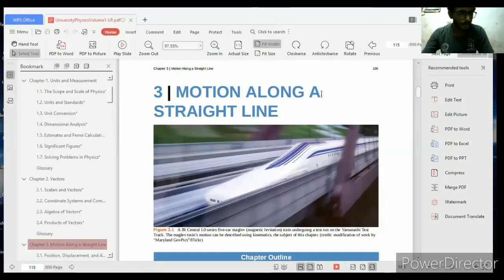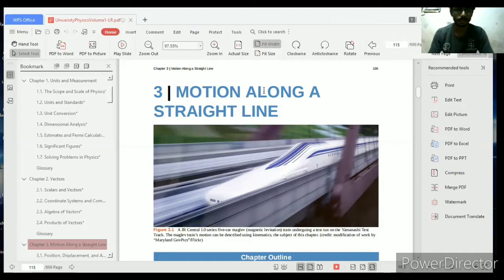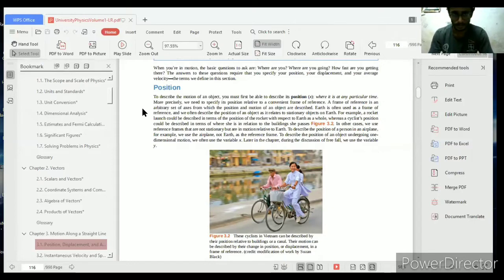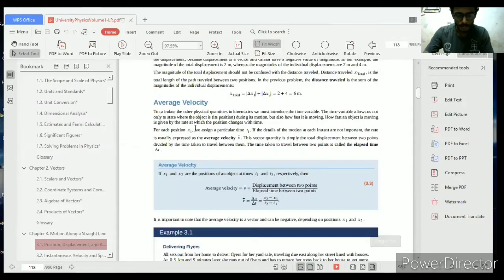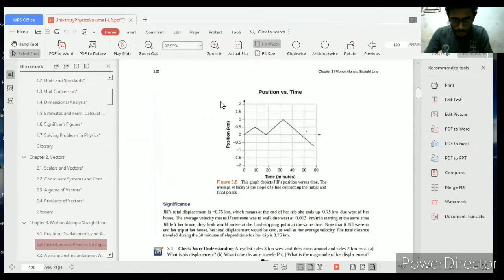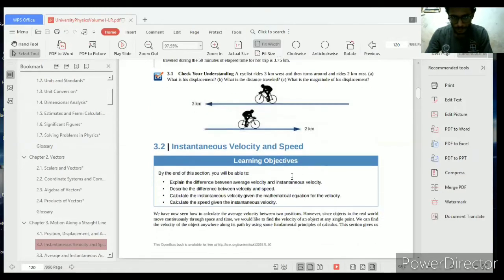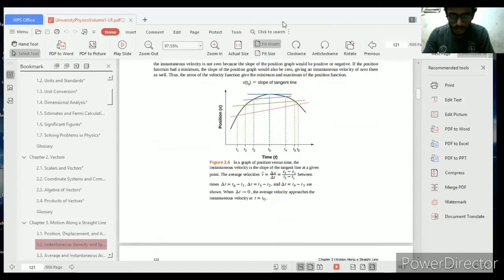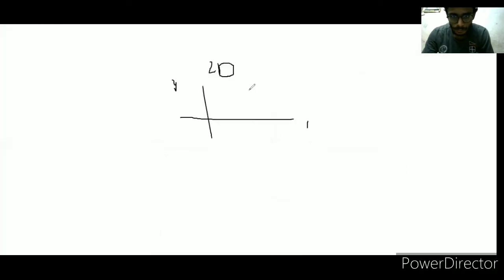Motion in straight line basics #1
The above video is taken from the different source mentioned in the video.

Scientific phenomenon

Hello guys I'm a physics freak i do want to learn and do mistakes and learn from it again.. So feel free to enjoy and something good.. I'm a student yet to be graduated thank you so much
Have fun and good luck for future